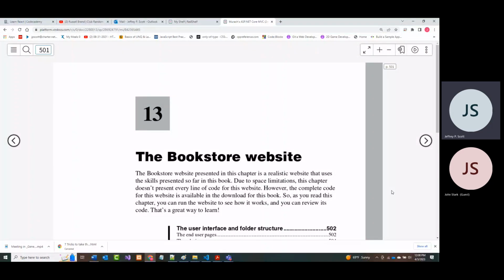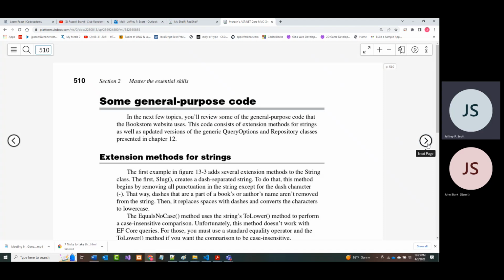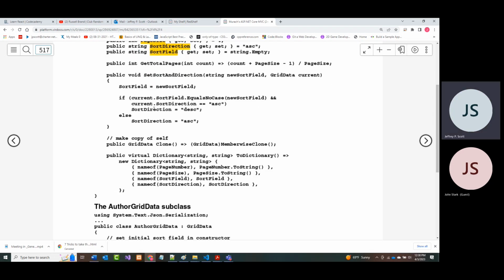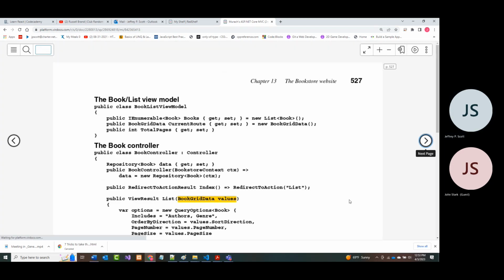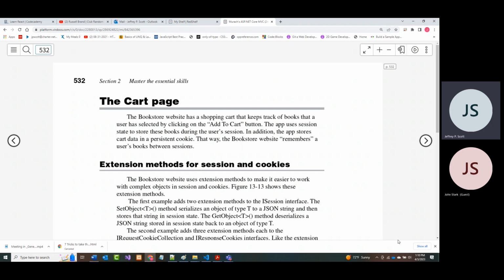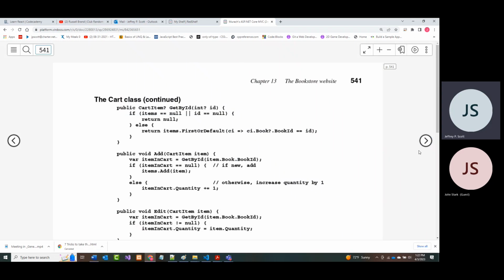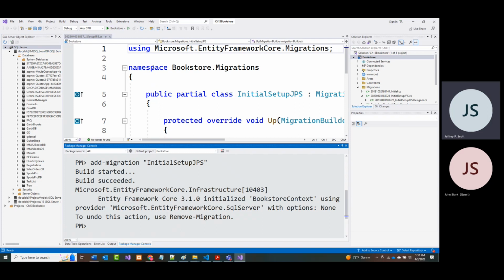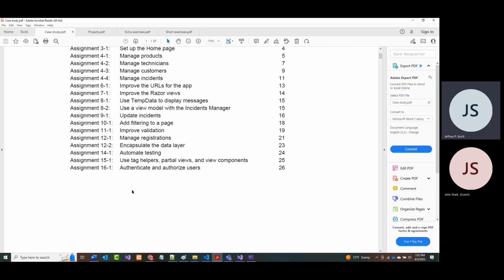AWD1115 - Day57 - 04-03-2023 - Murach Chapter 13 (Bookstore Website) - Part01